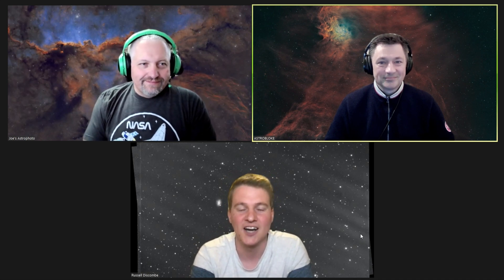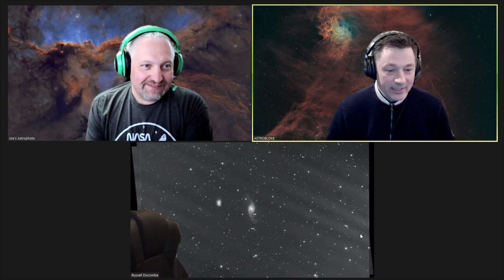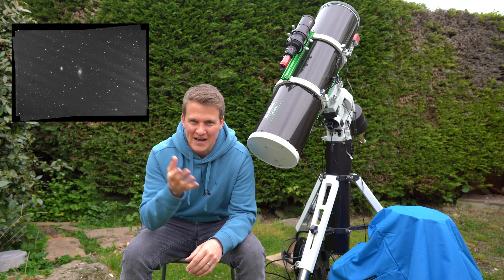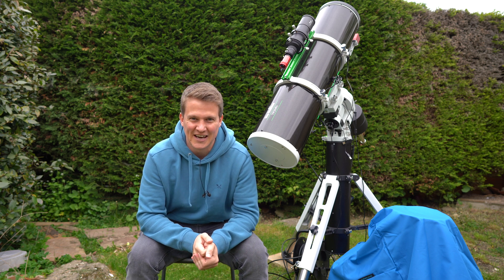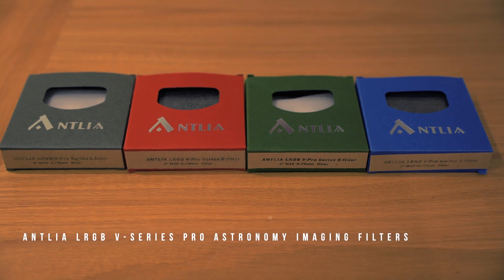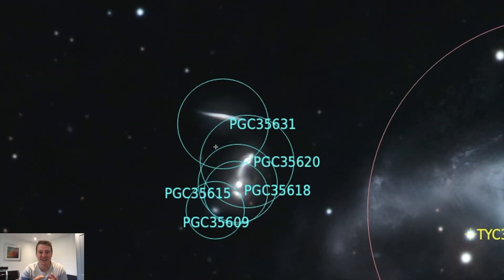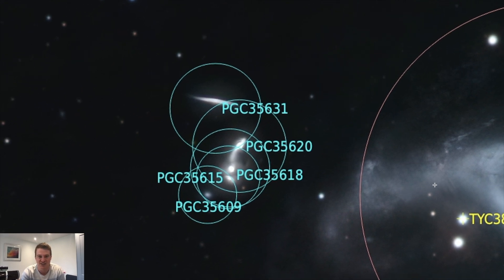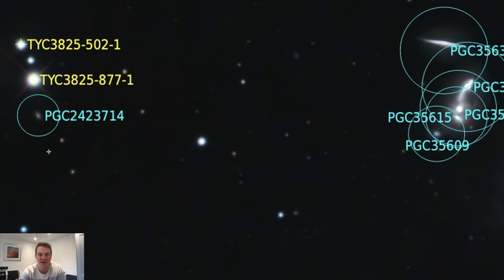Astro collab - Photographing NCG 3718, Hickson 56 and a Galaxy 690 Million Light Years from Earth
In this video I am joined by Joe (@JoesAstrophoto ) and Glenn (@Astrobloke ) to photograph the galaxy NGC 3718 and a group of galaxies called Hickson 56, which consists of 5 galaxies approximately 425 million Light-Years from Earth. I also annotated the image and found that there were a number of galaxies visible, one being 690 million Light Years from Earth.

For the final image of NGC3718 we managed to capture over 40 hours of LRGB data across our three telescopes. I was using the Skywatcher 190MN, Joe was using the Celestron Edge 8 HD and Glenn was using the Orion Optics CT10. After combining our data Joe did a fantastic job editing the final image.

Music for this video:
Onycs - Timeless

Music for this video: Dreamer by Hazy